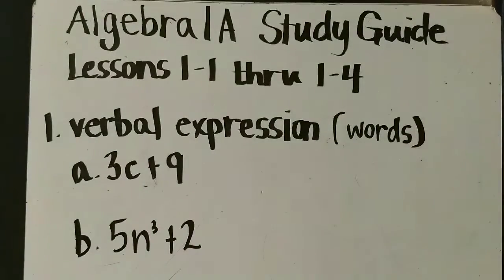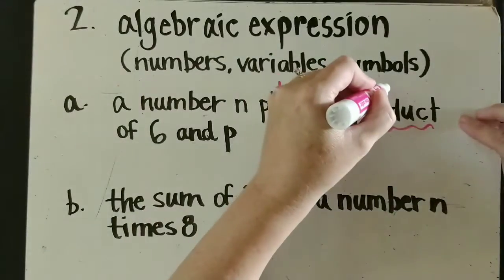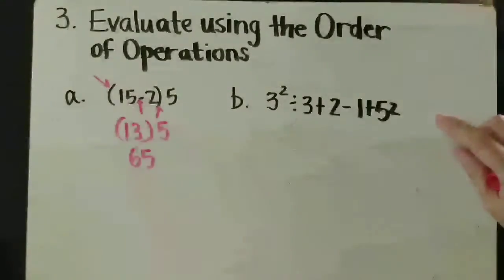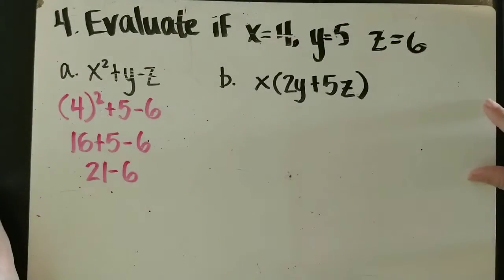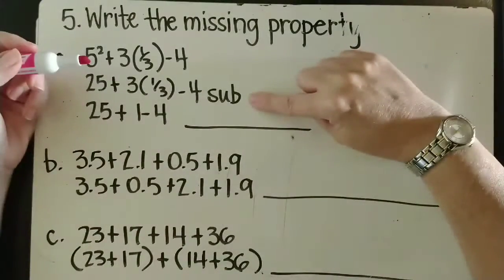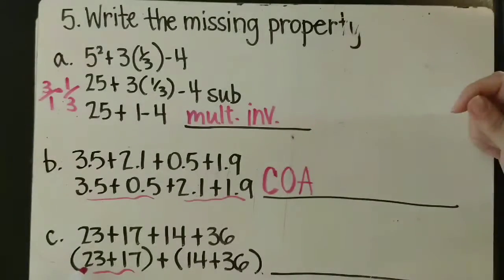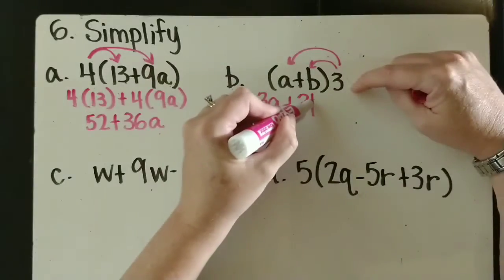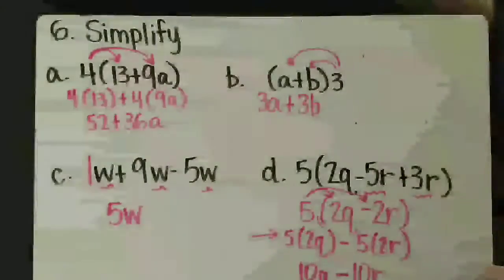Algebra 1A Study Guide for Lessons 1-1 through 1-4